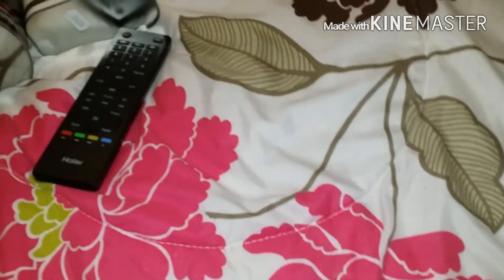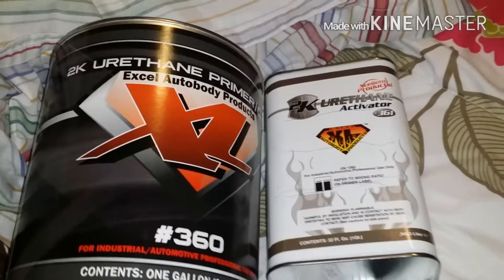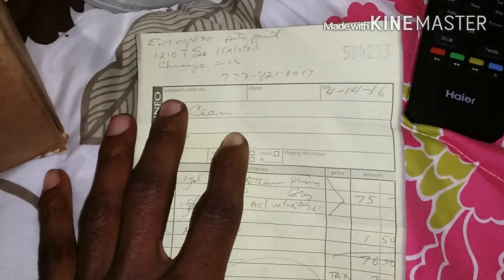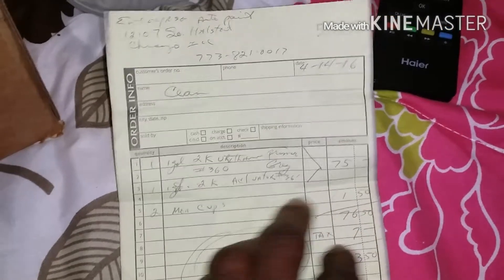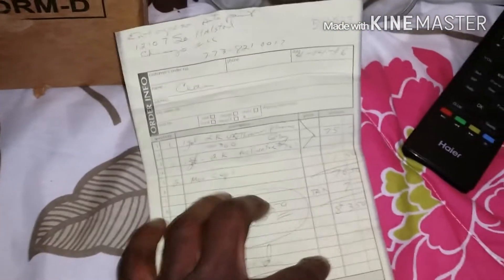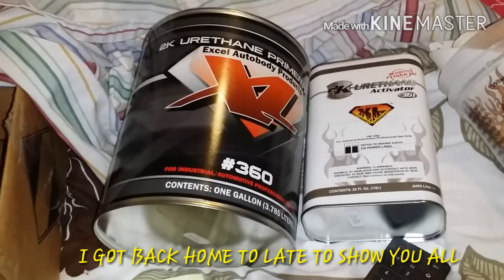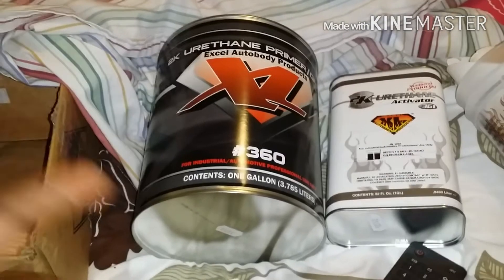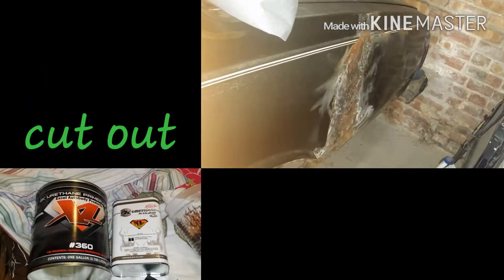2k primer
2k primer